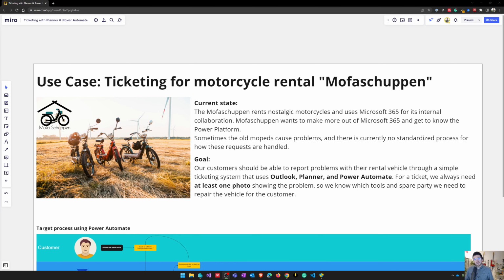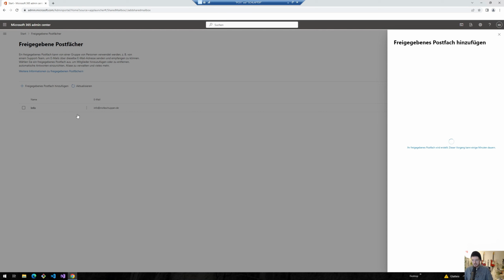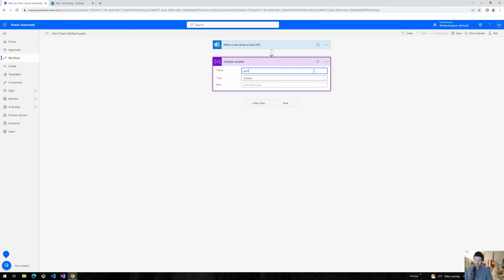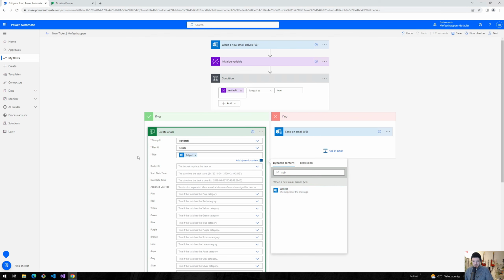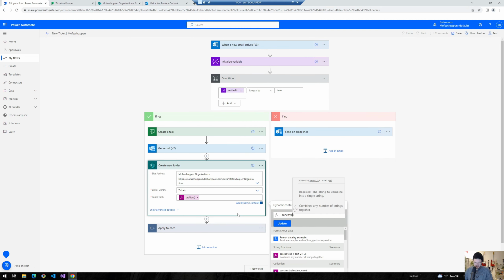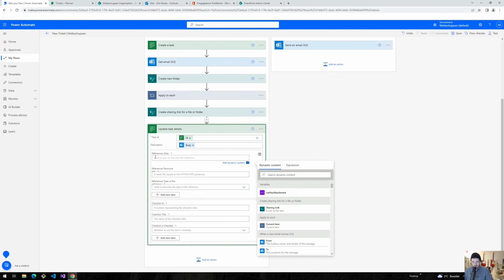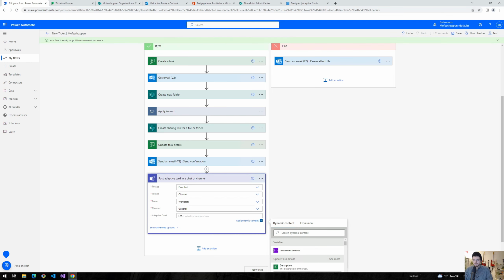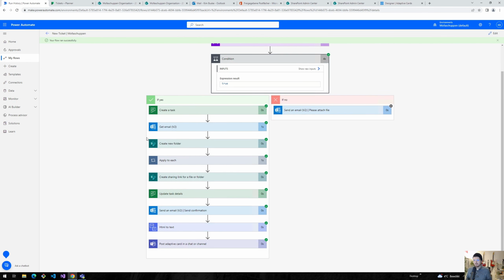Power Apps Hacks | Simple Ticketing System with Attachments using Power Automate, Planner & Outlook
▬ Description ▬▬▬▬▬▬▬▬▬▬▬▬▬▬▬▬▬
In this video, you'll learn how to create a simple ticketing system using the power of Power Automate, Microsoft Planner, and Outlook. This tutorial will help you streamline the ticket management process and increase productivity. I'll walk you through the setup of the Power Automate flow, the Ticket inbox, how the Planner task gets created and how you can add attachments to your Tasks, like Images or other files.

By the end of this tutorial, you'll have a complete, easy-to-use ticketing system that will help you stay organized and on top of things.

▬ Content ▬▬▬▬▬▬▬▬▬▬▬▬▬▬▬▬▬
0:00 Intro
0:20 Use Case: Mofaschuppen
2:02 Set up shared mailbox
2:40 Build the Flow
2:55 Set up connection
5:50 Create Planner Task
7:00 Save attached files
8:55 Create sharing link
10:05 Attach sharing link to task
11:20 Create adaptive card
13:00 Fix issues with sharing
13:30 Complete flow run

▬ Sources ▬▬▬▬▬▬▬▬▬▬▬▬▬▬▬▬▬
[1] Attachment to Planner Task:

▬ EinfachMachen ▬▬▬▬▬▬▬▬▬▬▬▬▬▬▬▬▬
We want to make digitalization simple & easy. That's why we offer Power Platform consulting, training, and our standard apps to help you make digital transformation happen yourself.

▬ Say hi! ▬▬▬▬▬▬▬▬▬▬▬▬▬▬▬▬▬